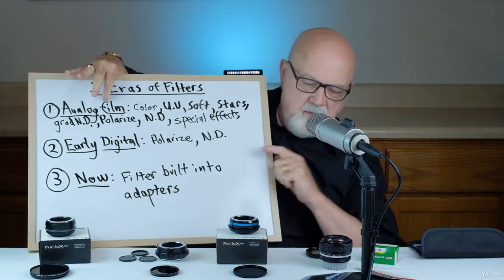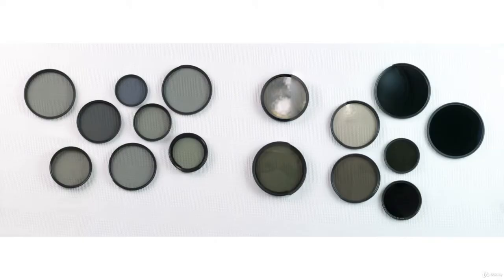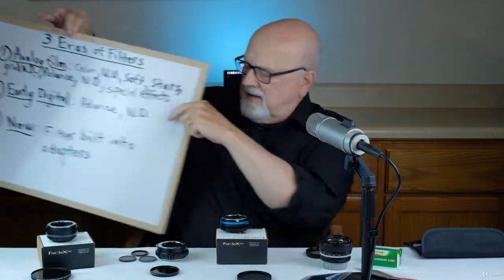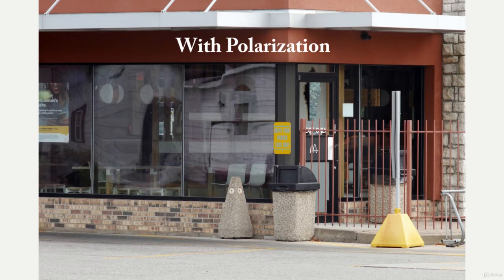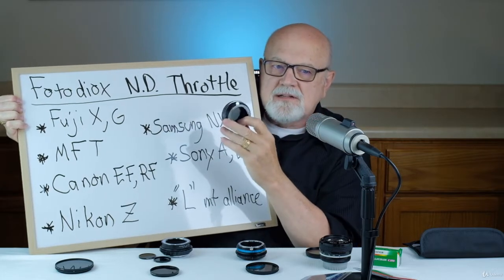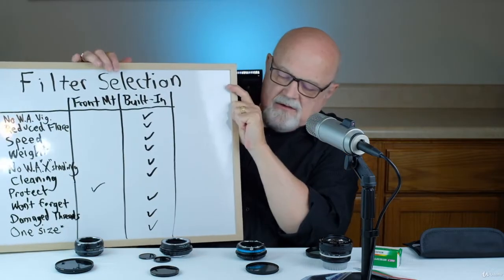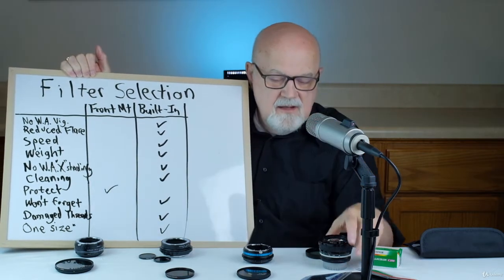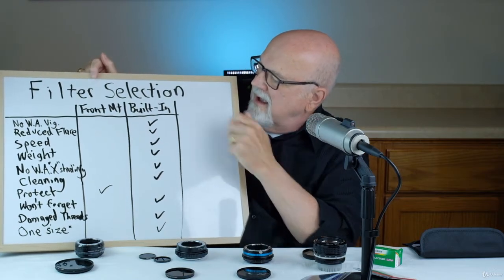Camera Lens Mount Adapters With "Built-In" Filters!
We review and demonstrate camera lens mount adapters that have advanced "built-in" filters.

There are two main manufacturers of these advanced adapters, and there are three different types of  built-in adapters.

Learn which are our favorites, and the nine advantages of  "built-in" filters over traditional "screw on the front" filters.